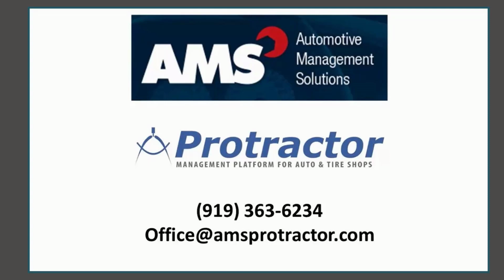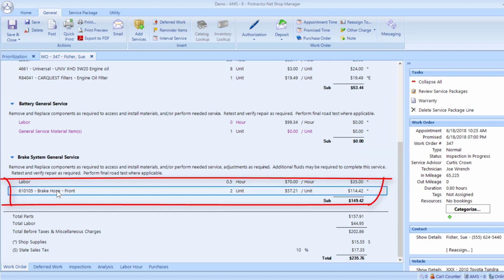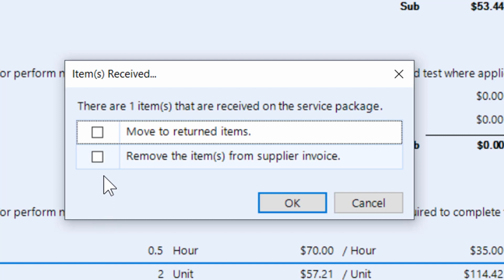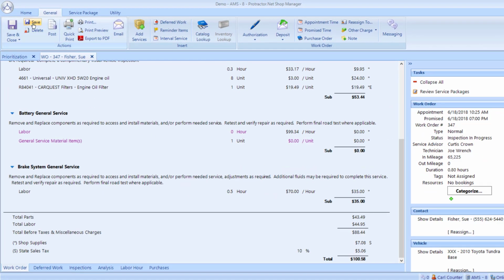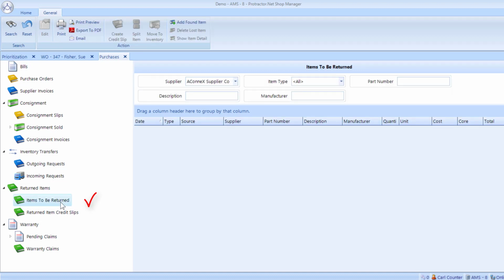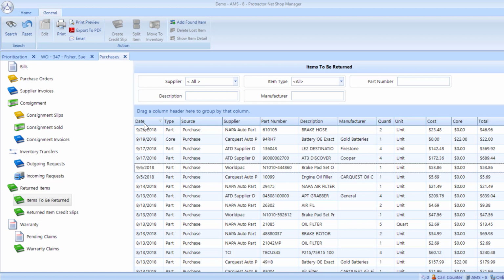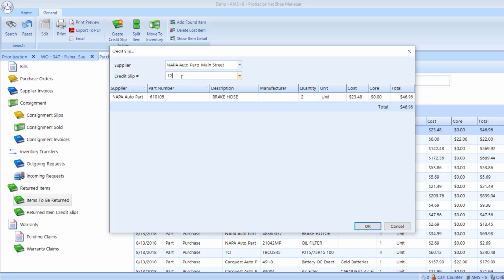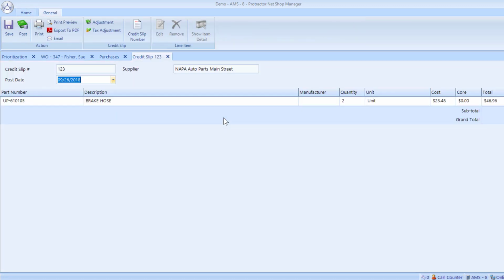How to return a Part after it has been received onto a work order in Protractor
This video done by Tere Hardin shows you how to return a part that has been received on a work order. It shows you how to remove the part from the work order and send it to the "Return Parts" bin, then shows you how to process the return and track it through the entire return process.